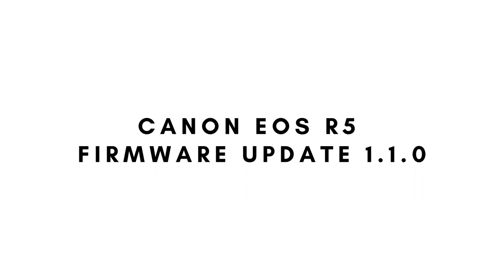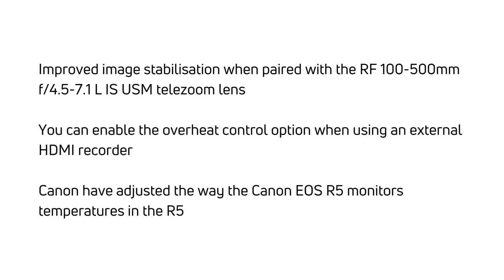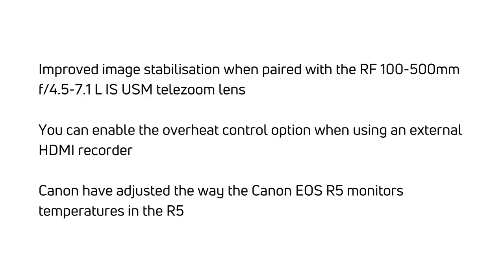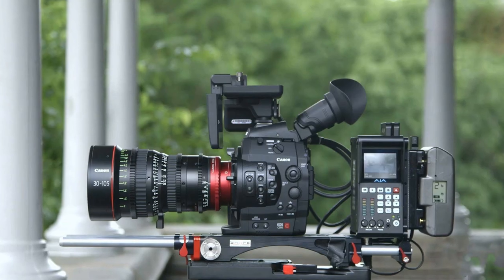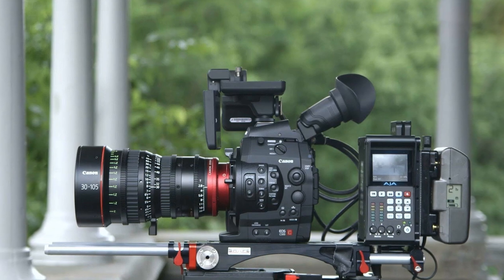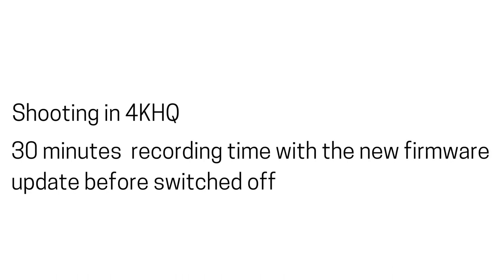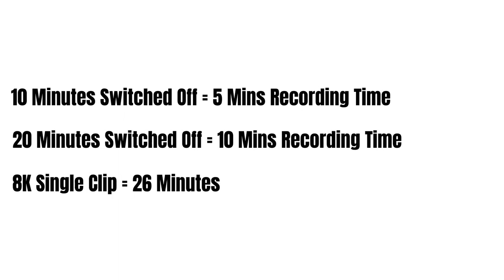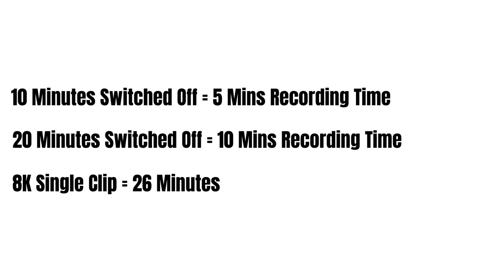Canon EOS R5 Firmware Update 1.1.0 Released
Canon EOS R5 1.1.0 Firmware Update is released, in this video I share with you the improvements to overheating on the EOS R5.

LENSES:
(UK) - 50mm F1.8 EF Lens
(USA) - 50mm F1.8 EF Lens

(UK) - Canon RF 24-105mm L Glass Lens
(USA) - Canon RF 24-105mm L Glass Lens

MICS:
(UK) - Rode NT-USB Mic
(USA) - Rode NT-USB Mic

MIC ARM:
(UK) Rode Mic Arm
(USA) Rode Mic Arm

TRIPODS AND STANDS:
(UK) - ESDDI Tripod Extendable
(USA) - ESDDI Tripod Extendable

(UK) - Joby GorillaPod Compact Tripod
(USA) - Joby GorillaPod Compact Tripod

MEMORY CARDS:
(UK) - SanDisk 32GB SD Card
(USA) - SanDisk 32GB SD Card

(UK) - SanDisk 64GB SD Card
(USA) - SanDisk 64GB SD Card

LAPTOP:
(UK) - DELL XPS 15" 9500 4K LAPTOP
(USA) - DELL XPS 15" 9500 4K LAPTOP

LIGHTING:
(UK) - Boling LED RBG Light
(USA) - Boling LED RBG Light

(UK) - Lighting Kit For Photo & Video
(USA) - Lighting Kit For Photo & Video